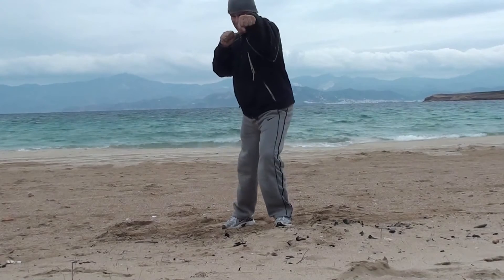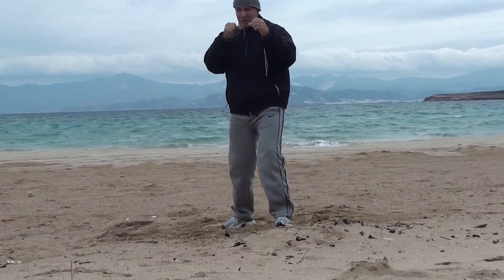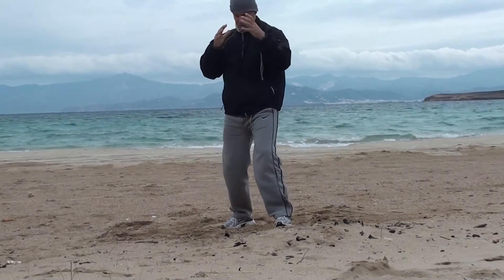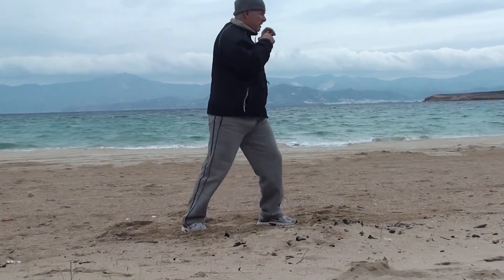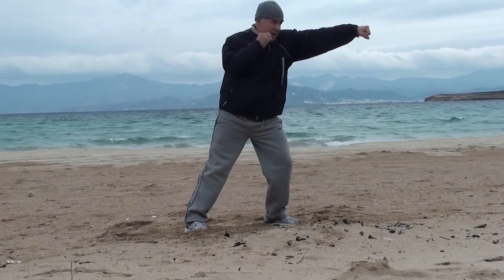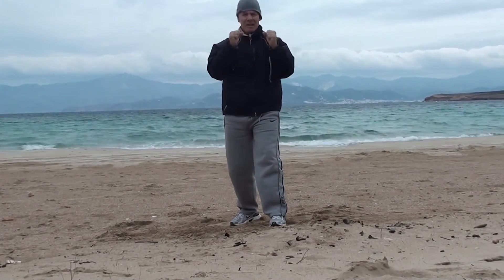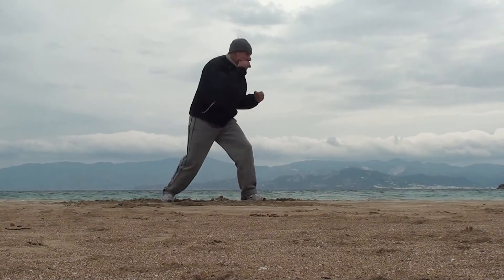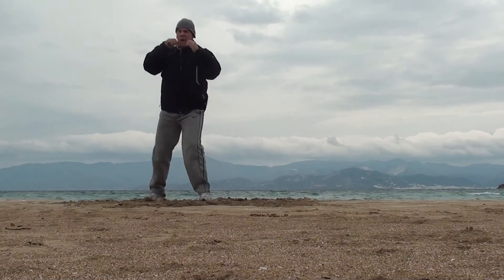kick boxing - το αριστερό Ντιρεκτ 1o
Γιώρος Ελευσινιώτης